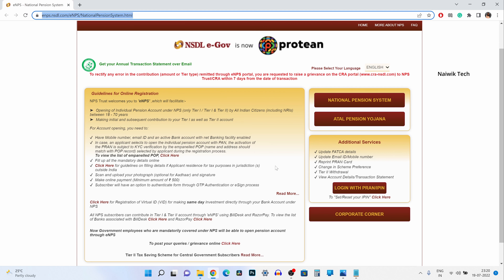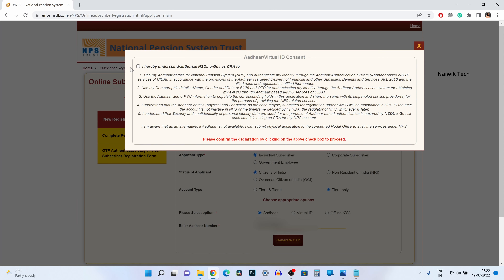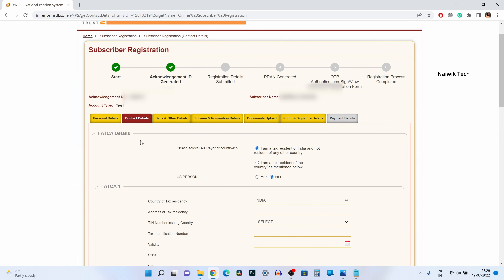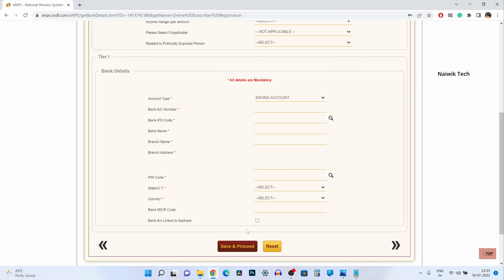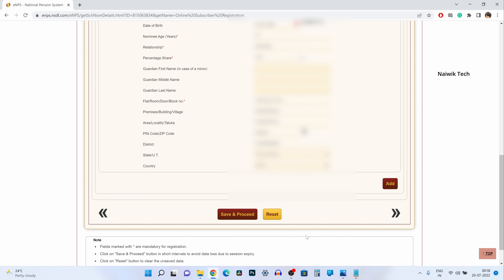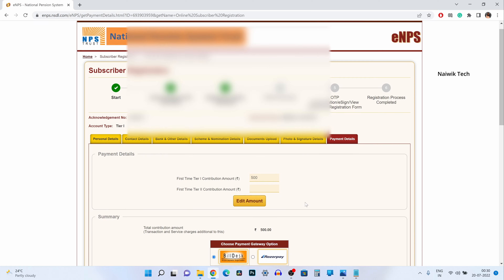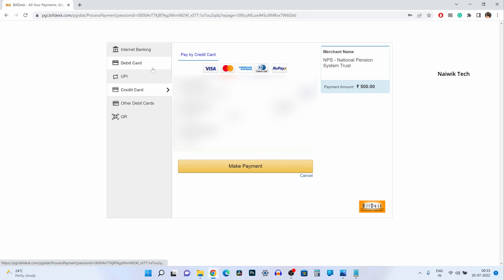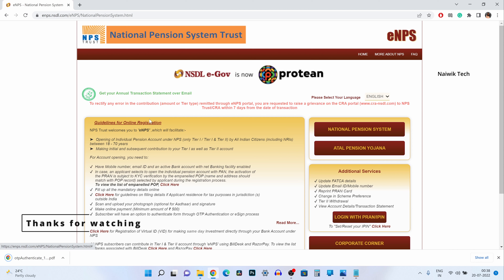How to Register for Tier-1 NPS account online in NSDL || National Pension System eNPS account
How to Register for Tier-1 NPS account online in NSDL || National Pension System eNPS account opening